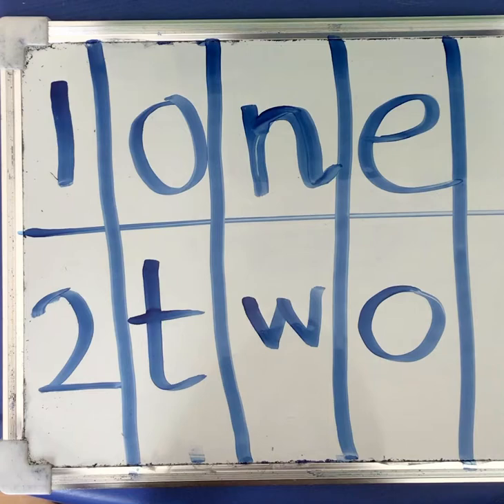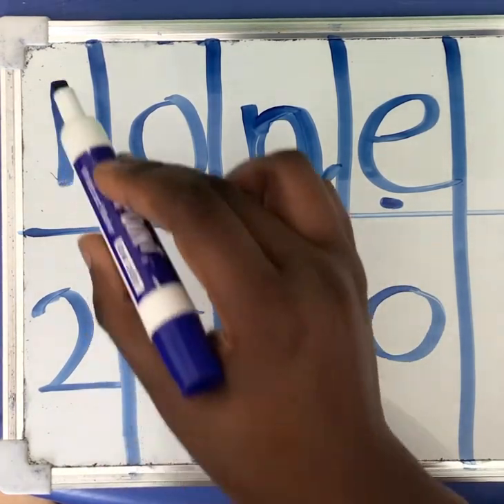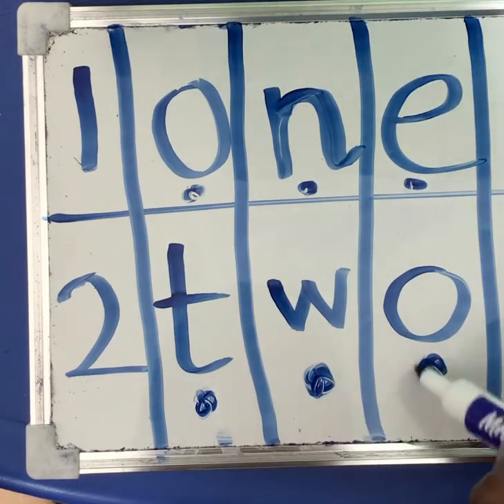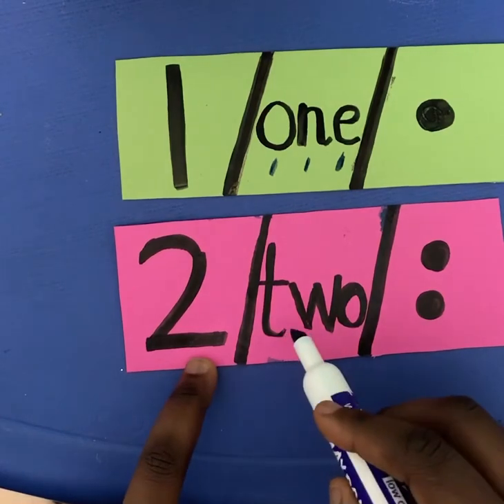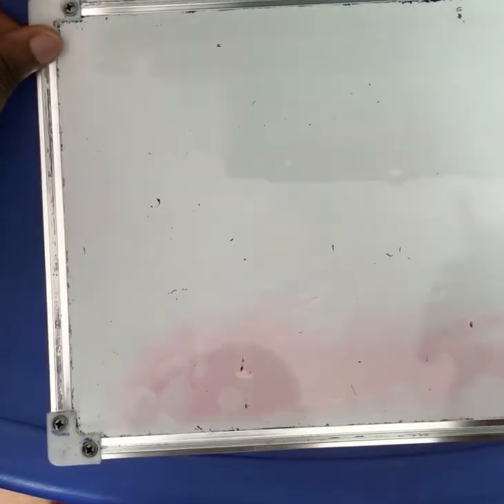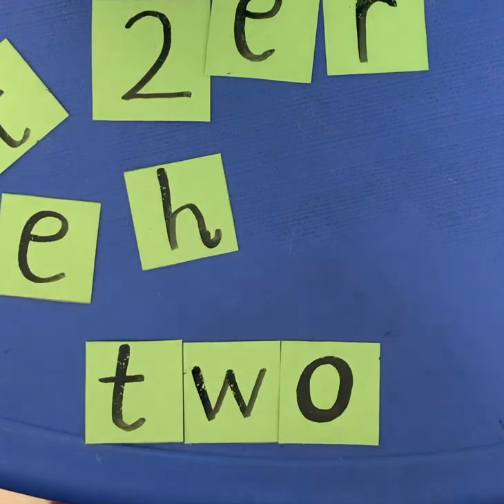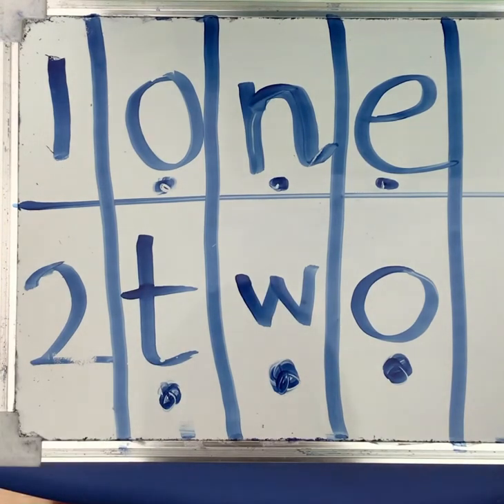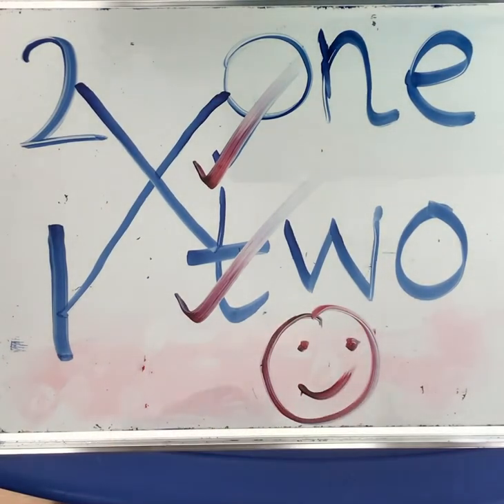Number names one and two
Introduction to number names one and two